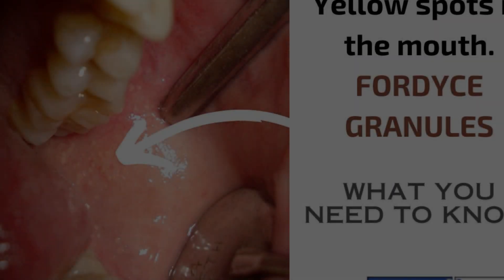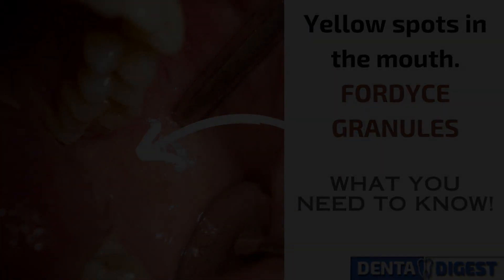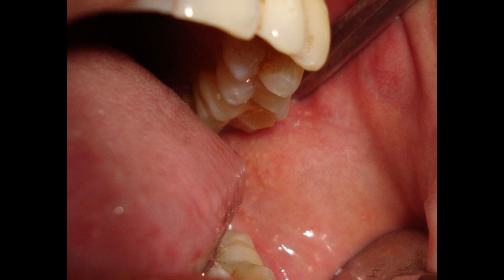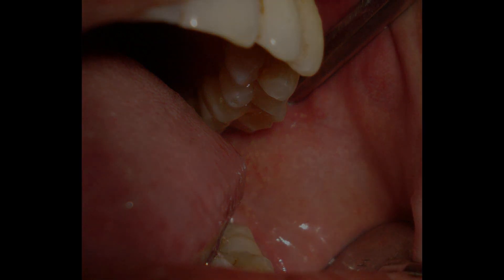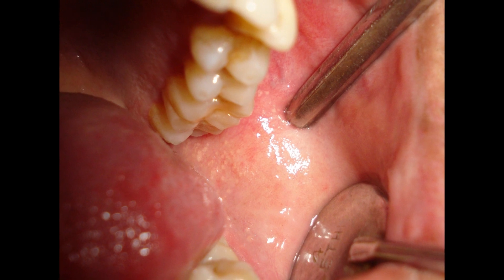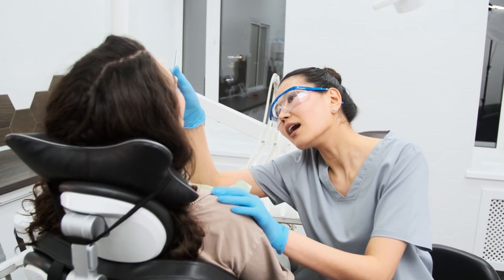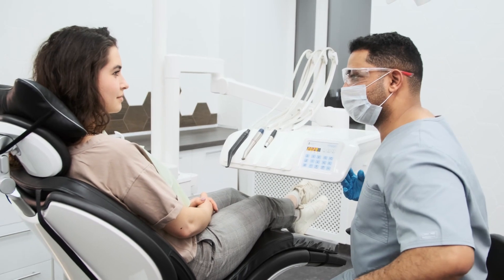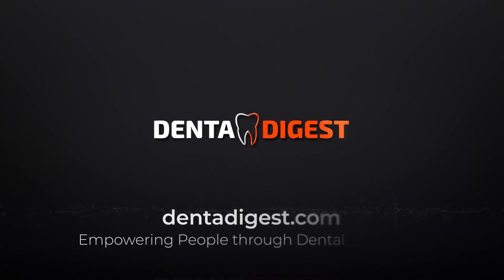YELLOW SPOTS IN THE MOUTH. ARE FORDYCE GRANULES DANGEROUS?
Today, we've got a fascinating topic for you – Fordyce Granules. Ever heard of them? Well, if not, you're in for a treat. Stick around as we delve into the intriguing world of oral health.

VIDEO BY
DENTA DIGEST

VIDEO CREDITS:
Video by Cedric Fauntleroy
Video by Karolina Grabowska
Video by cottonbro
Video by Sora Shimazaki
Video by Ron Lach
Video by Mikhail Nilov
Video by cottonbro studio
Video by Tima Miroshnichenko
Video by Riki Risnandar
Video by Michelangelo Buonarroti
Video by Pavel Danilyuk
Video by Nadezhda Moryak
Video by Alena Darmel
Video by SHVETS production
Video by Pressmaster